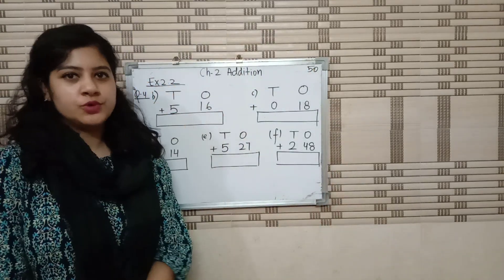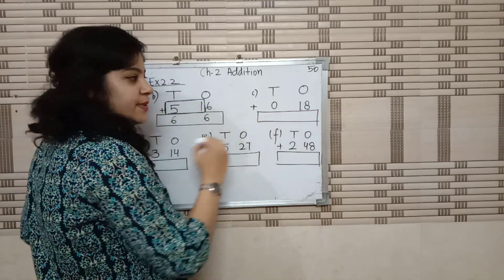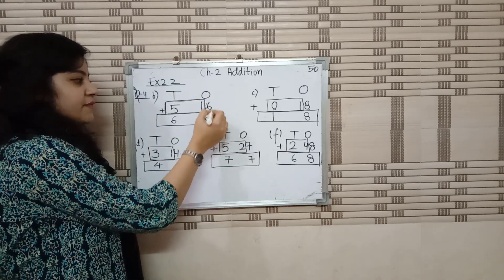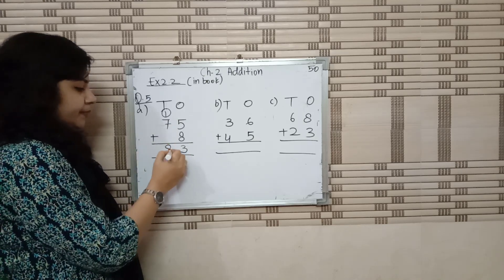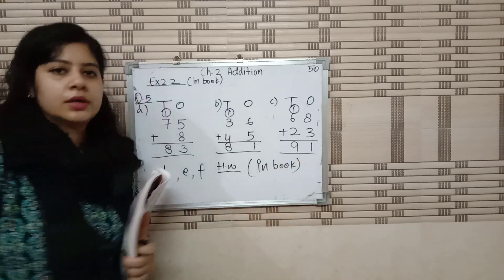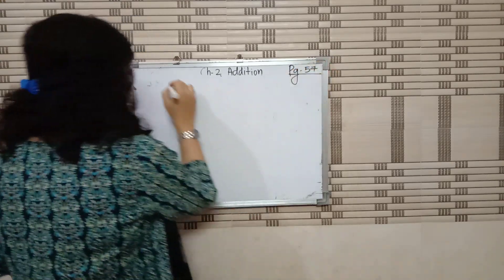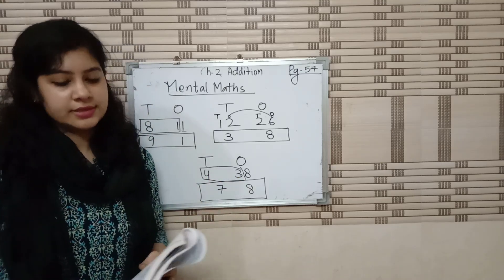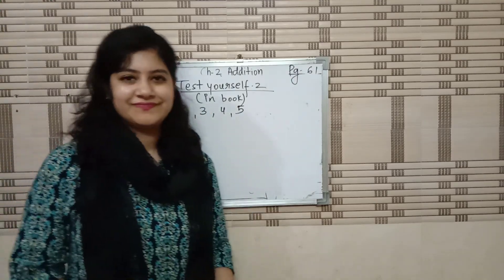Class2 (mathematics) chapter 2addition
Book exercise (2.2)